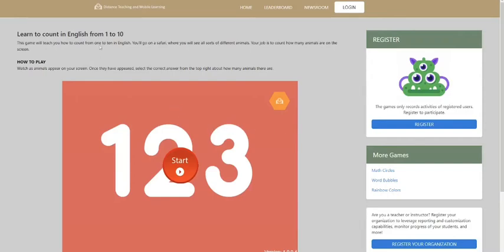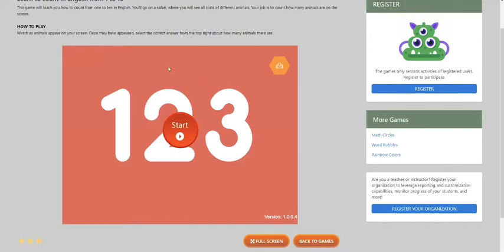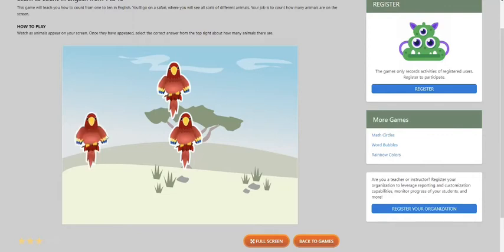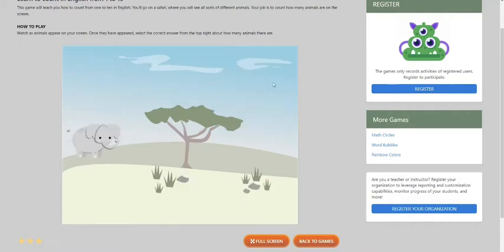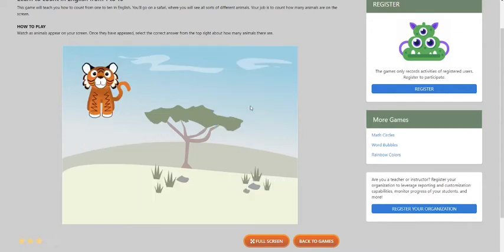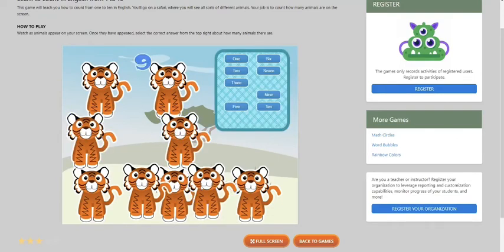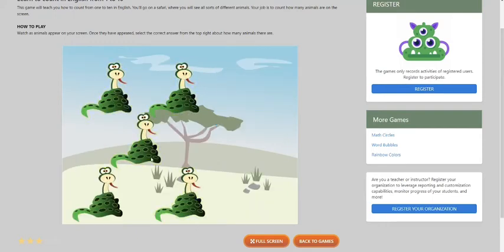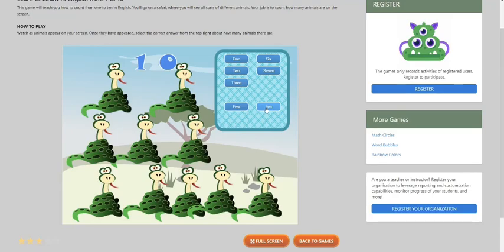Learn to count in English from 1 to 10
How to play counting game